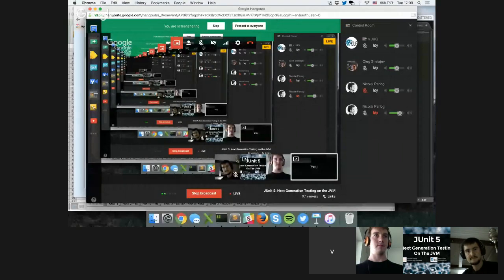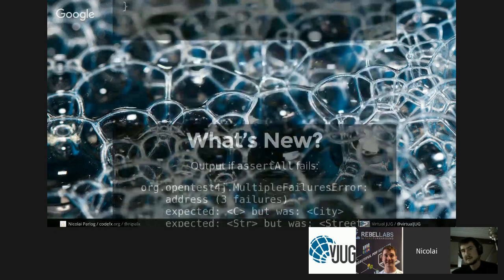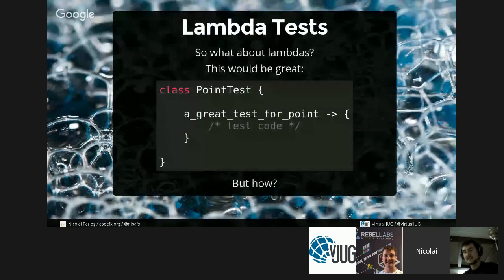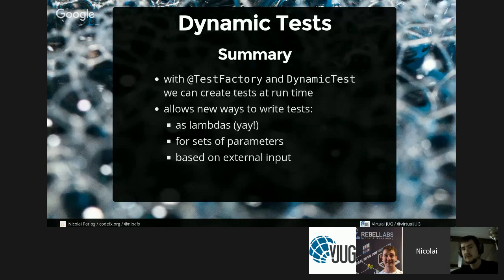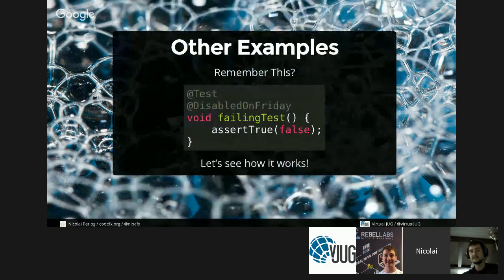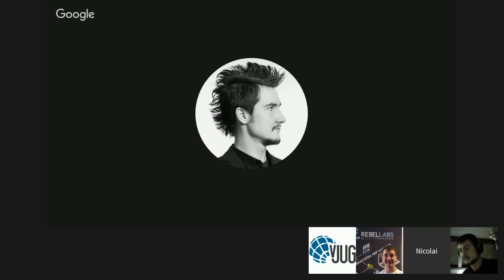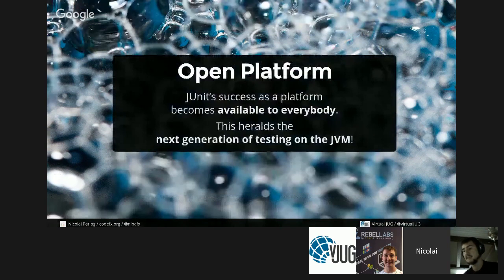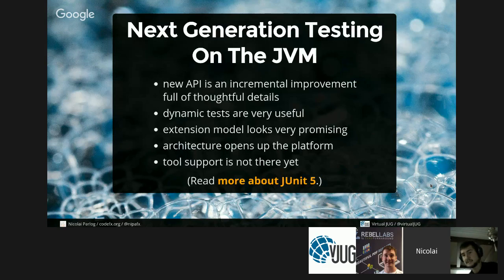JUnit 5: Next Generation Testing on the JVM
Java's most ubiquitous library is getting an update! And this is the time to see what's new and weigh in on its course.

This talk will...

• show you how to write tests with JUnit 5

• present its extension model

• explain why the new architecture might revolutionize testing on the JVM

• discuss tool support

Be careful, though: You might end up with an urge to start using it right away.

Speaker: Nicolai Parlog

Nicolai is a thirty year old boy, as the narrator would put it, who has found his passion in software development. He constantly reads, thinks, and writes about it, and codes for a living as well as for fun.

He works as at Disy, Germany's leading provider for spatial and environmental IT-solutions, where he improves the flagship product. He started blogging in September 2014 and has since been published on InfoQ, JAXenter, and Voxxed (amongst others).